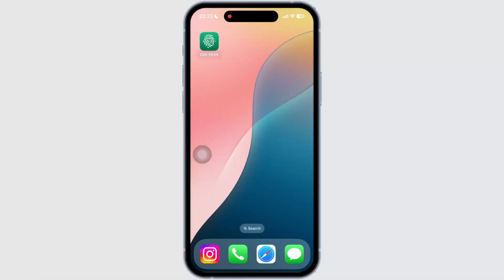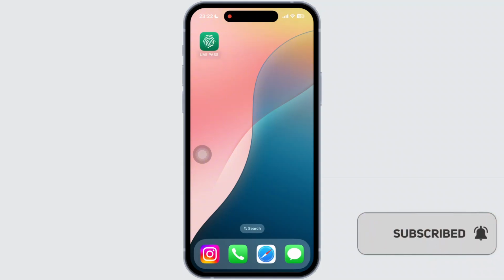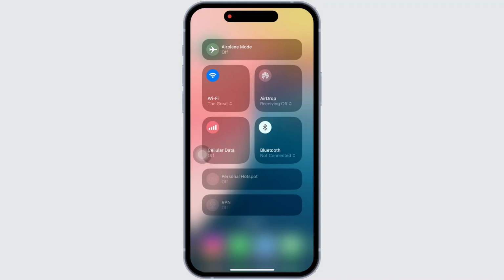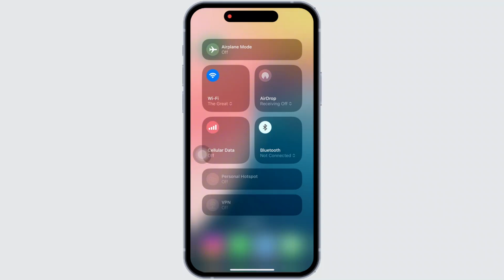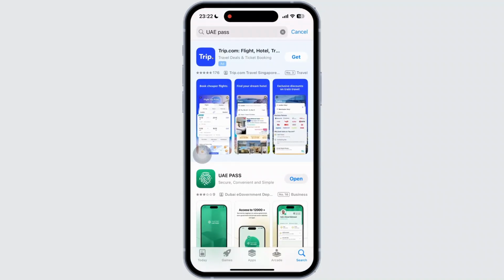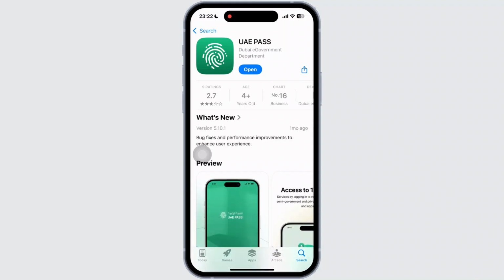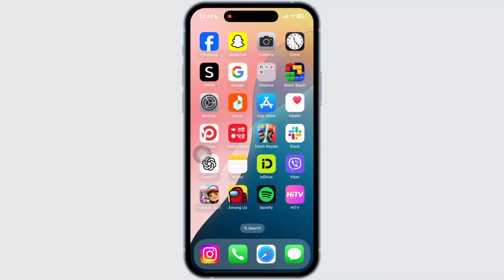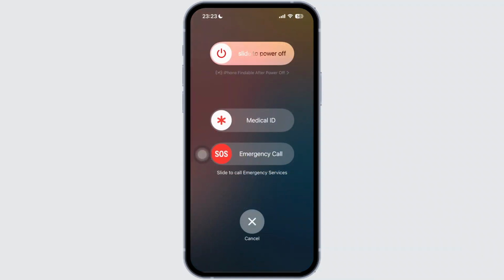How to Fix UAE Pass Face Recognition Not Working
How to Fix UAE Pass Face Recognition Not Working (2025)!
Facing issues with UAE Pass face recognition? This video will guide you through the steps to fix the UAE Pass face recognition problem quickly and easily. Whether you're wondering, "Why is my UAE Pass face recognition not working?" or looking for troubleshooting solutions, this tutorial has you covered. Learn how to resolve face recognition errors and successfully access your UAE Pass account. Watch now to fix your UAE Pass face recognition issue today!

Timestamps:

00:00 How to Fix UAE Pass Face Recognition Not Working
00:10 Why Is UAE Pass Face Recognition Failing?